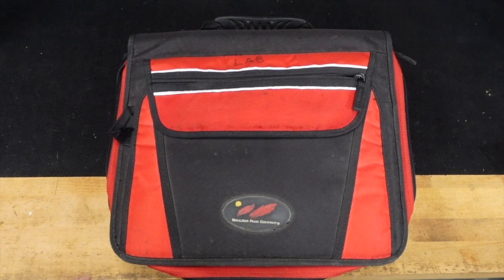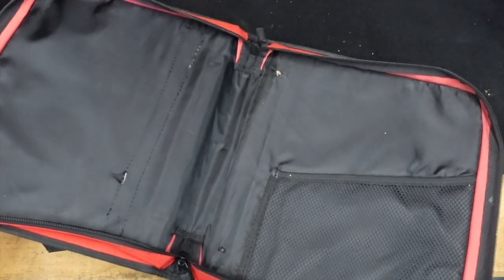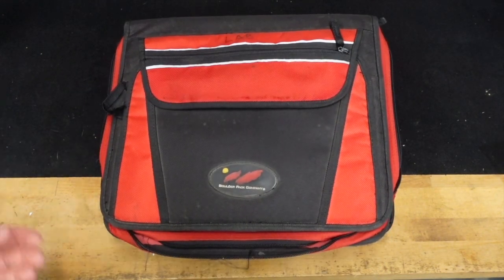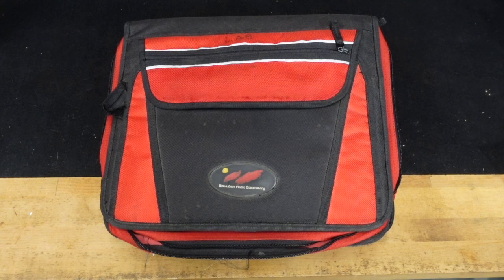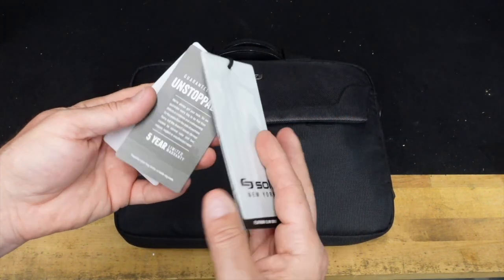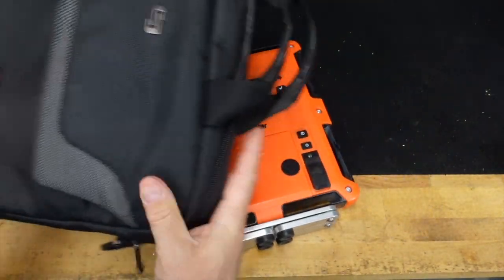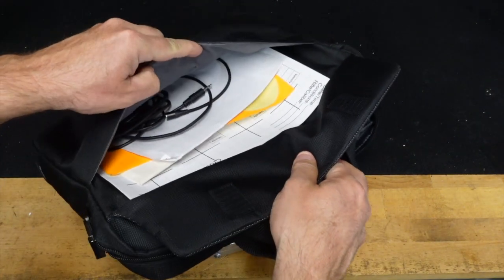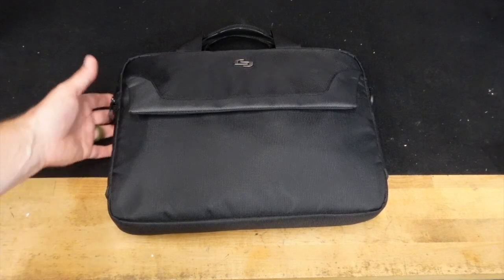Using a laptop case for my Labradar chronograph